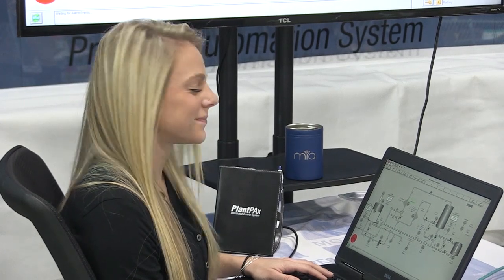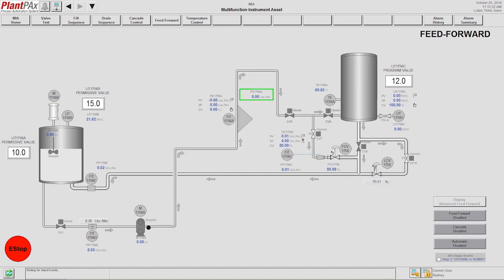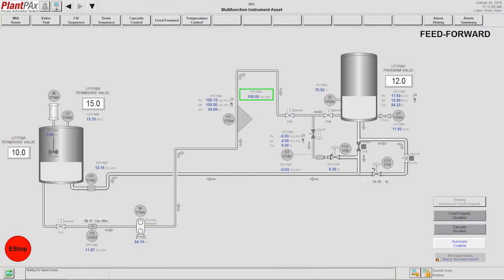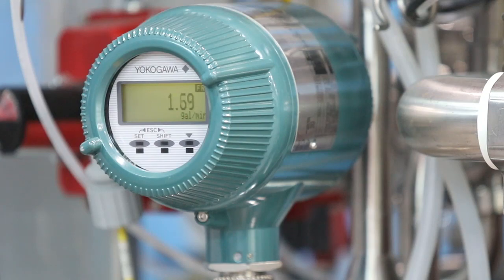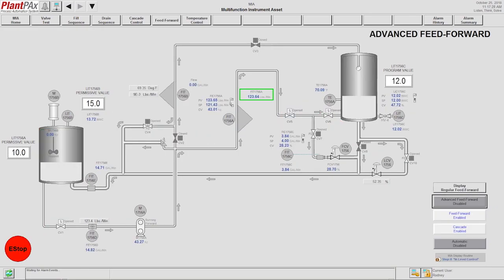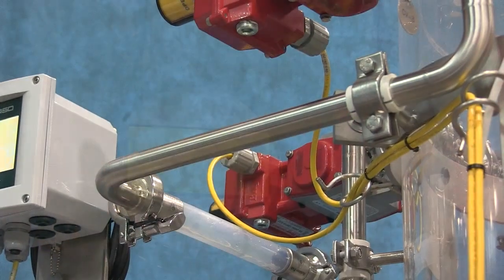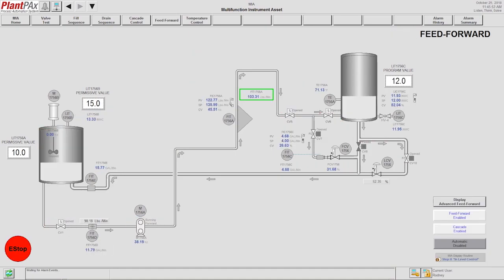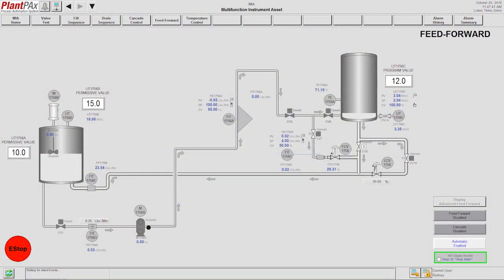MiA Feed Forward Demo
The MiA Process Trainer journey continues! MiA superbly handles our Feed-Forward Control simulation. Whether utilizing a single or multiple element level control, MiA’s instrumentation brilliantly responds to Rockwell Automation’s PlantPAx®programming commands.